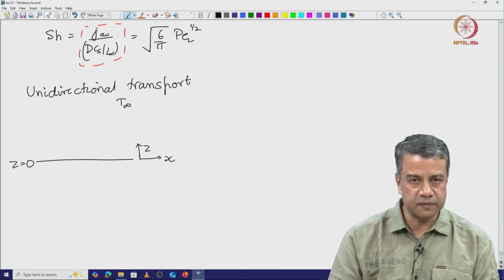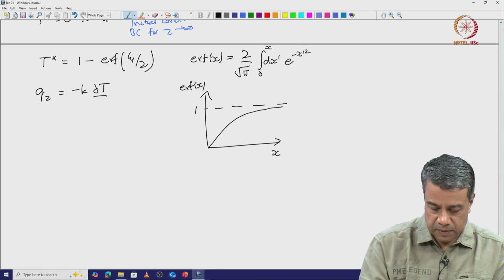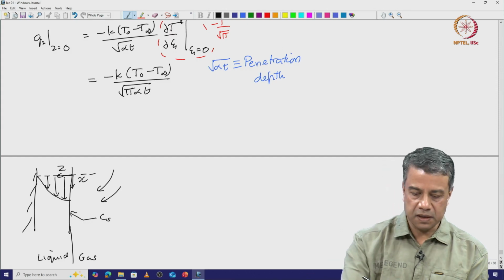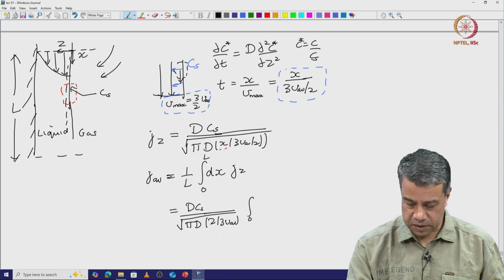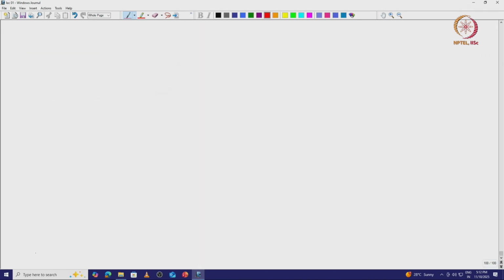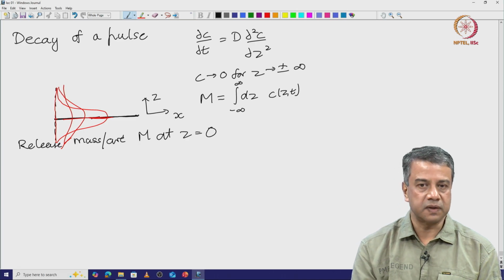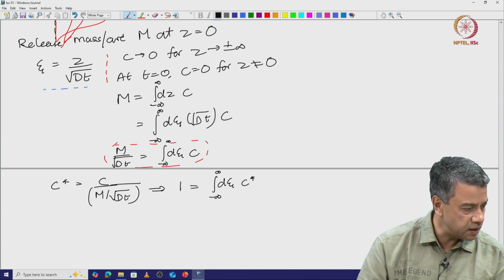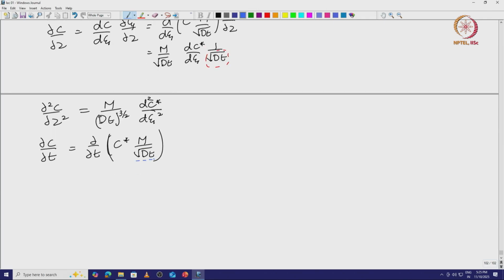Lec 17 Transport in infinite medium.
Infinite medium. Falling film. Similarity solution. Cartesian coordinates.